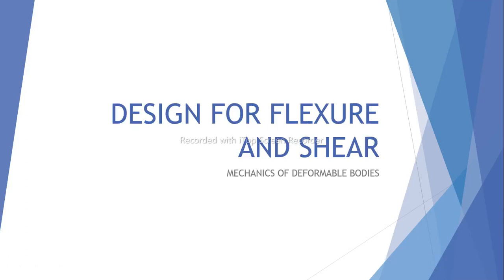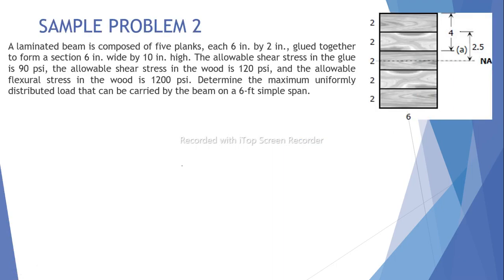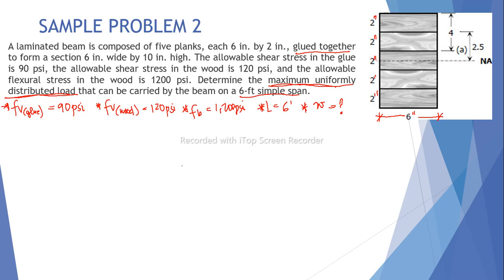Mechanics of Deformable Bodies - Design for Flexure and Shear (Problem 2)